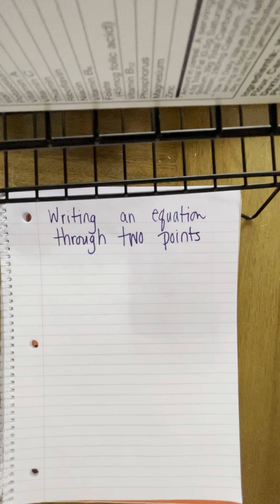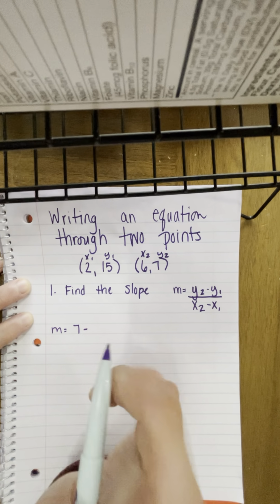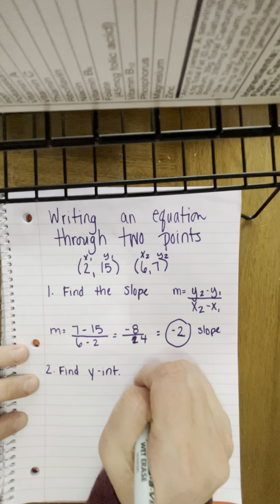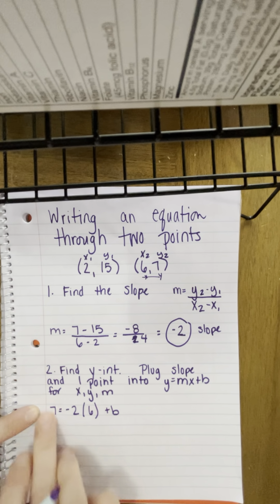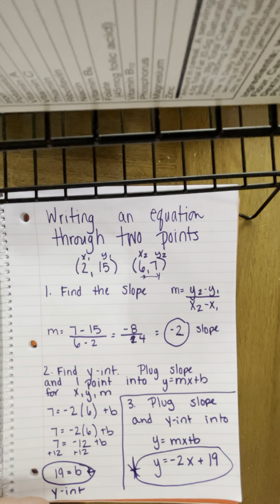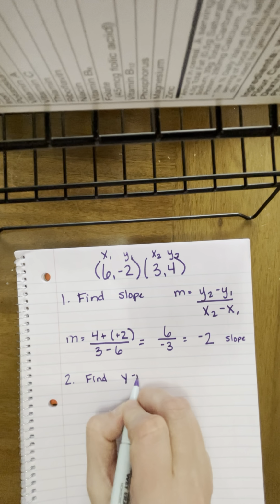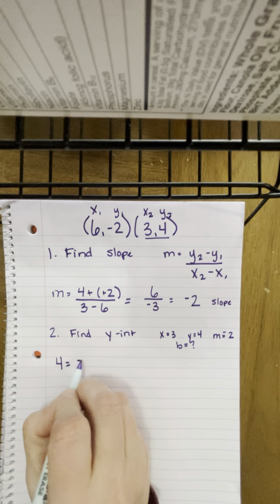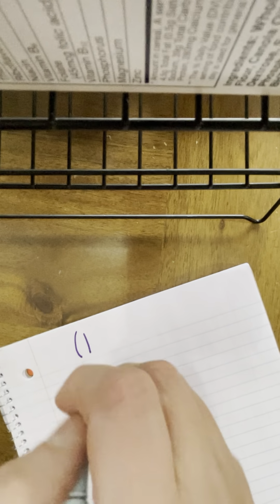Finding Equation through two points